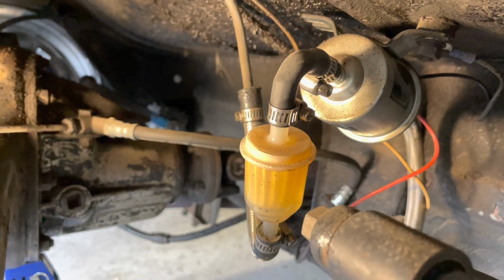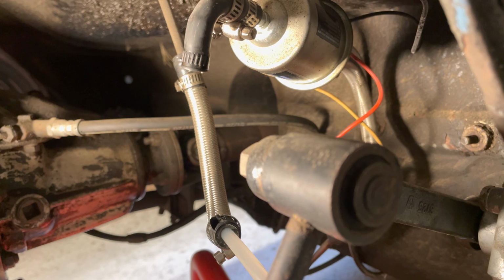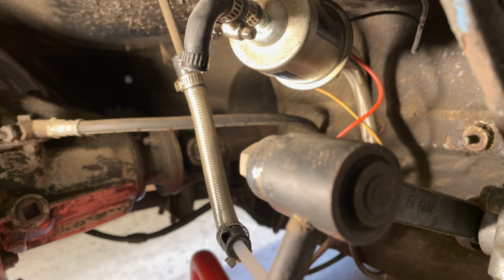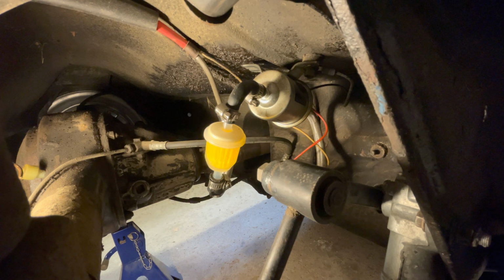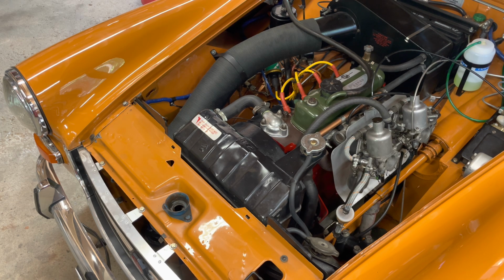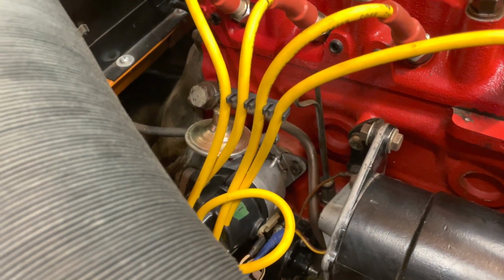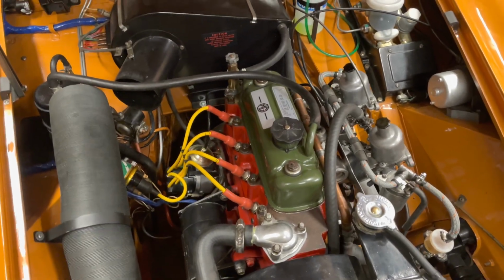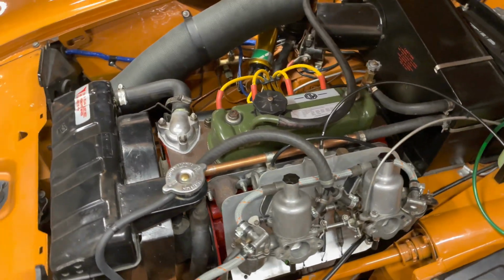Why Is My 1971 MG Midget Undrivable?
While out driving my MG Midget the car started to shutter and bog on acceleration.
I was able to limp home because I wasn’t far, but now needed to figure out why the car suddenly became undrivable.